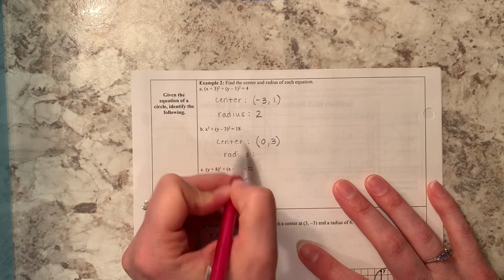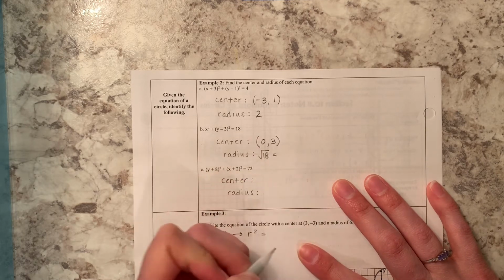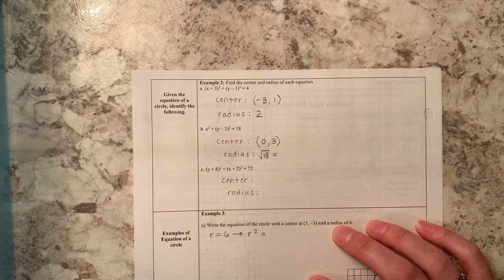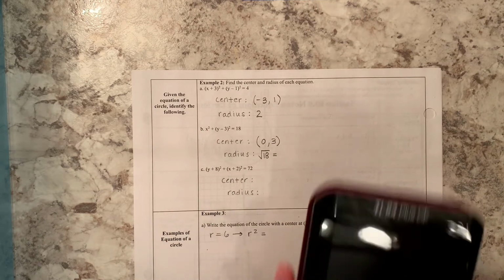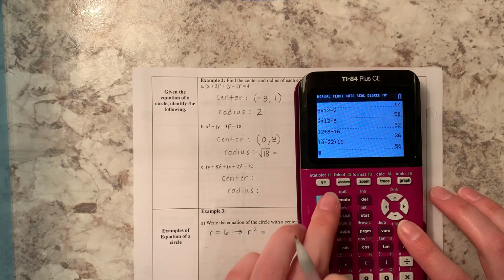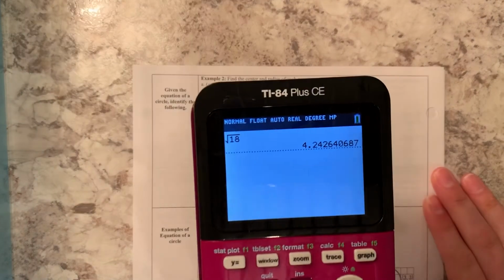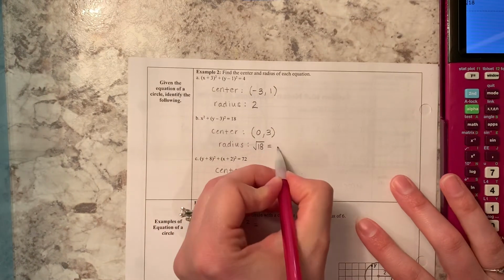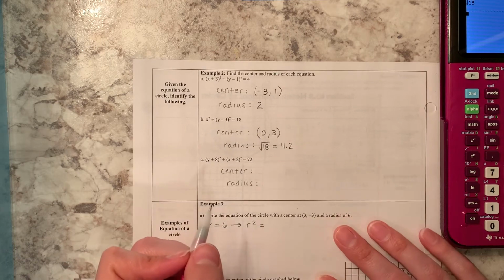Geometry 10.8 Notes